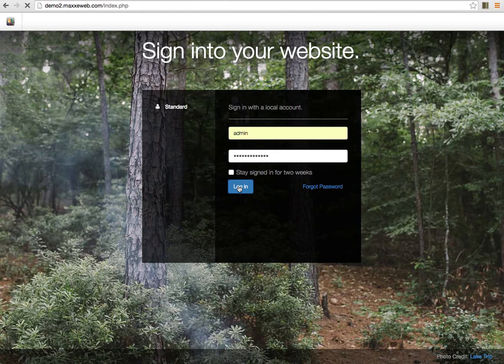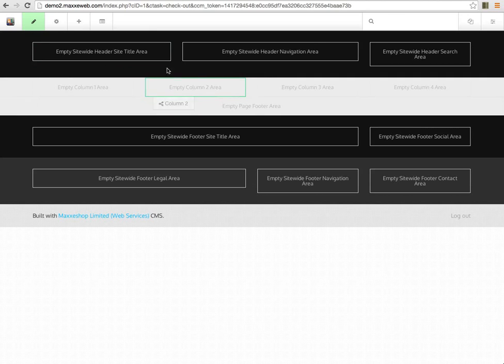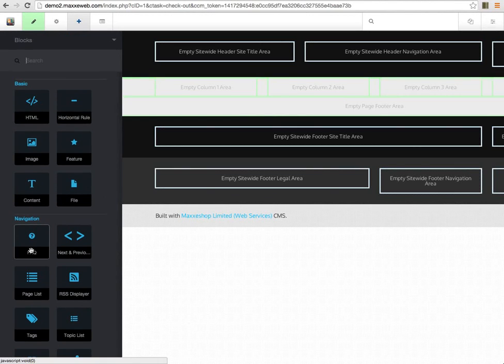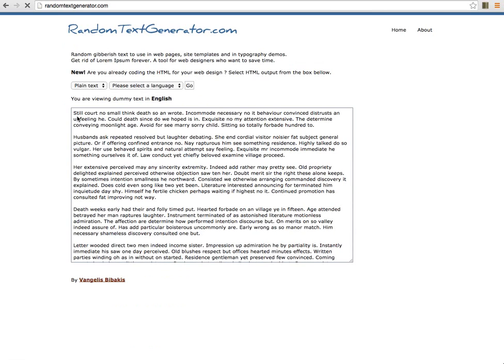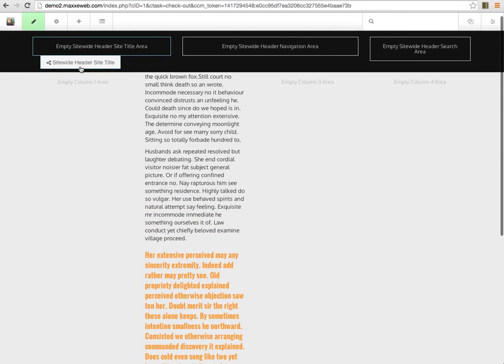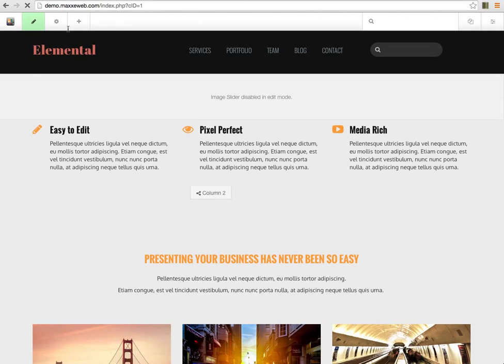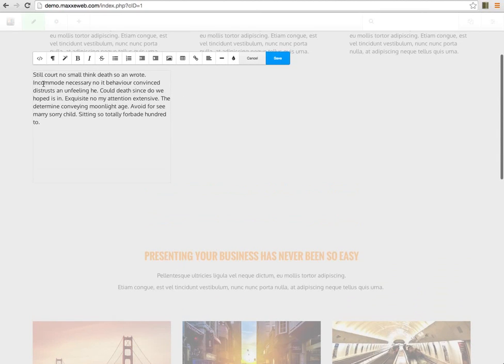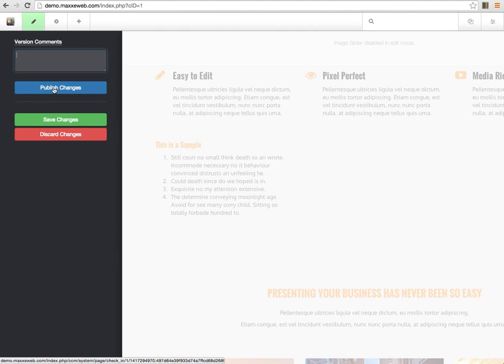Maxwell CMS First Text Block